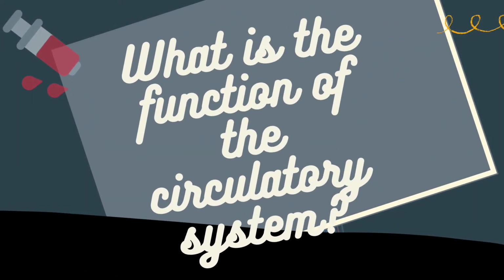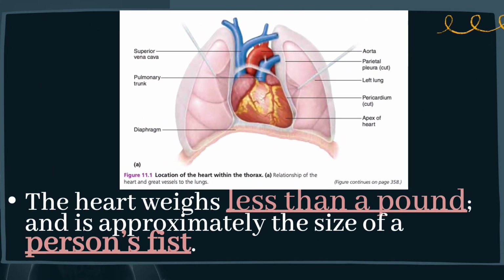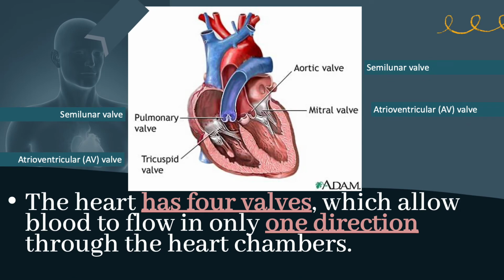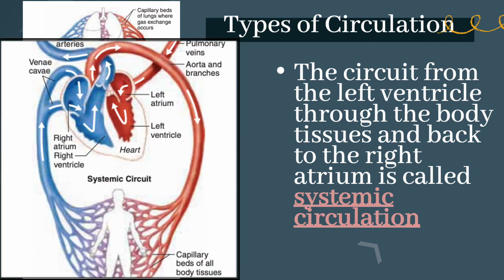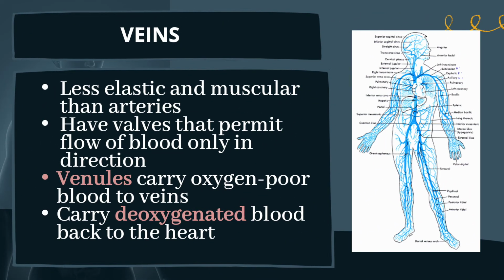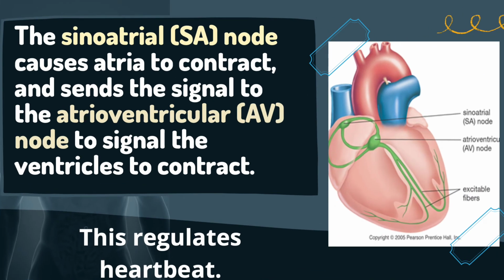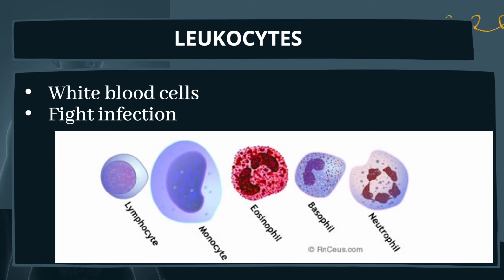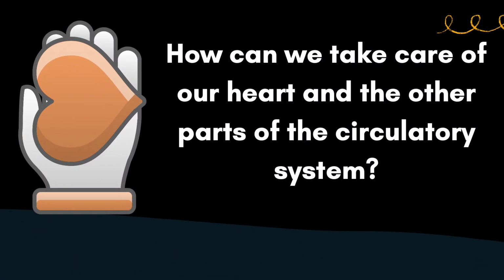The Circulatory System: Parts and Functions